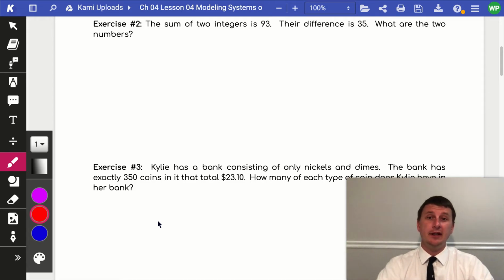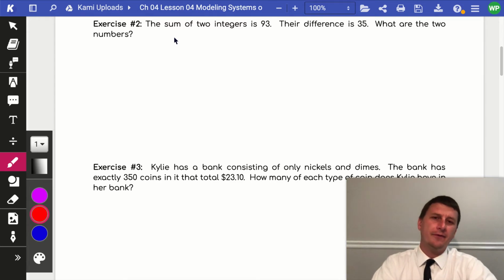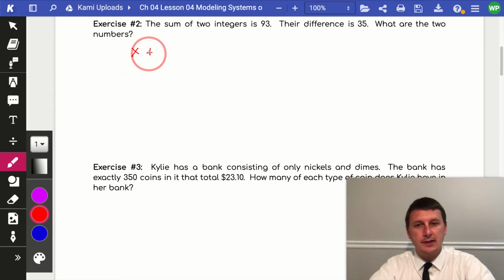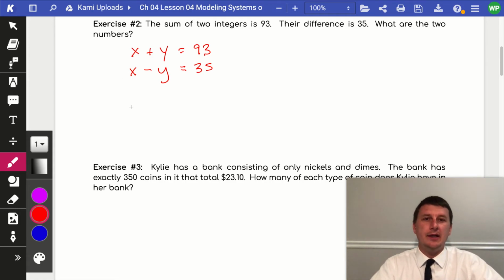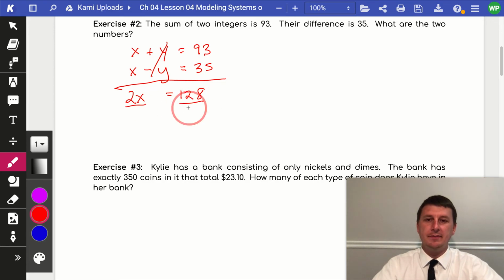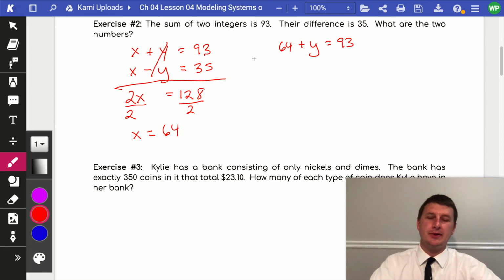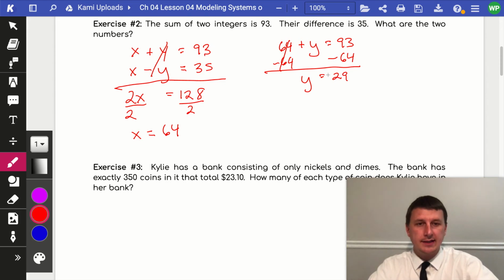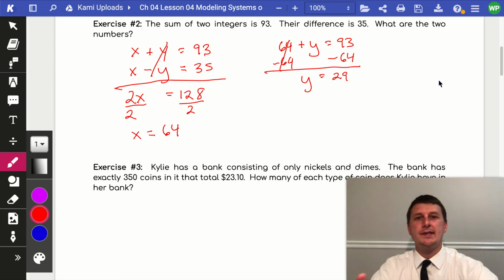Chapter 4 Lesson 4: Modeling Systems of Equations Exercise 2